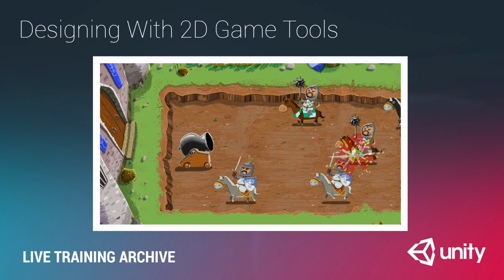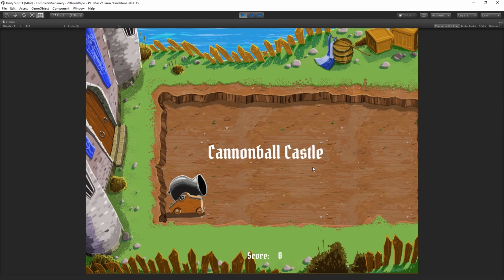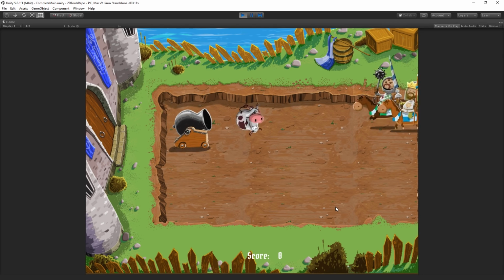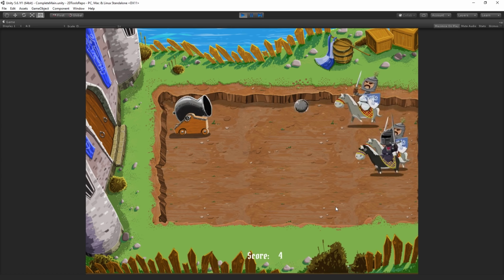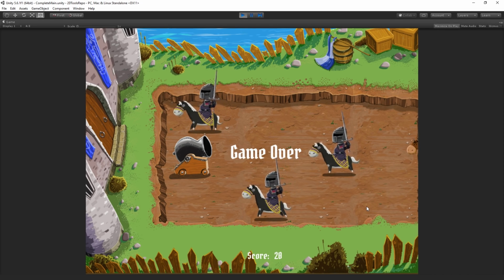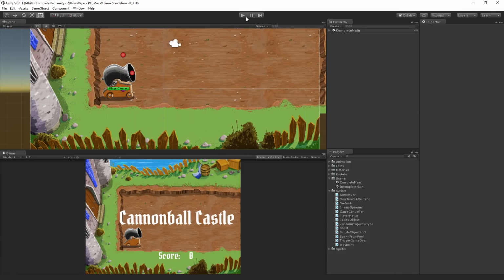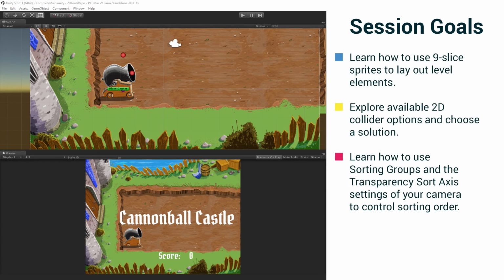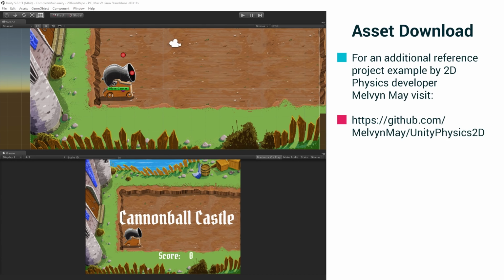Designing With 2D Game Tools - Introduction and Goals [1/6] Live 2017/6/7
In this live training session we will learn a workflow for laying out a simple 2D scene using 2D sorting groups, sprite meshes and 9-Slice sprites introduced in Unity 5.6. We will use these tools to create a simple 2D game. In this episode we will introduce our goals and demonstrate our minimap system.